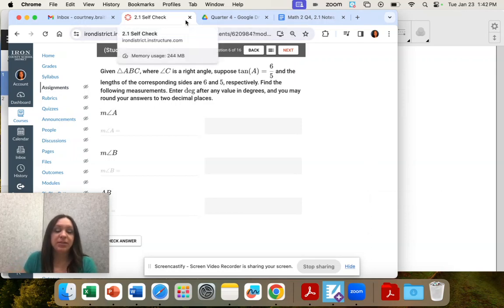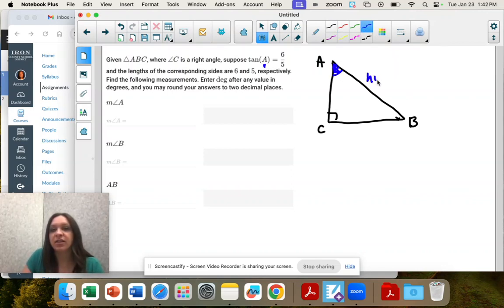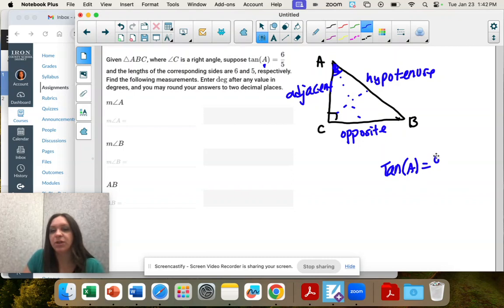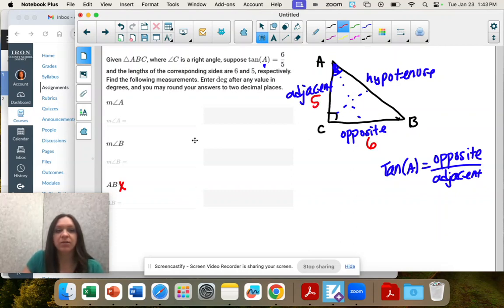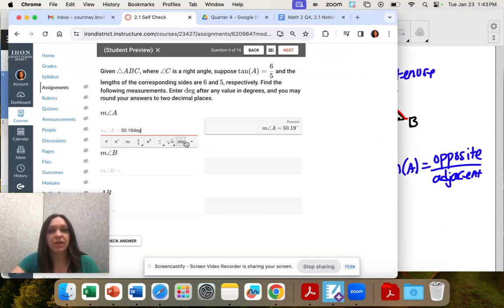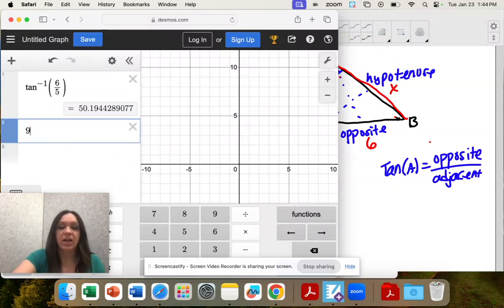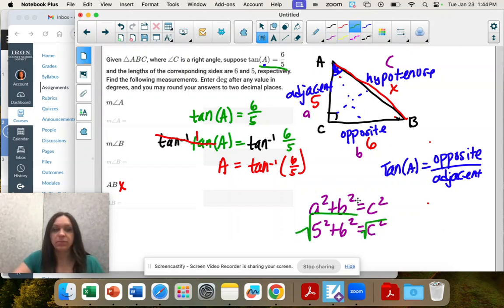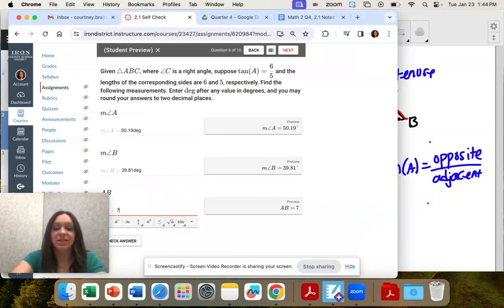Math 2 Q4, 2.1 #6